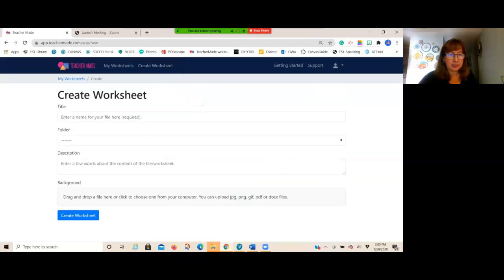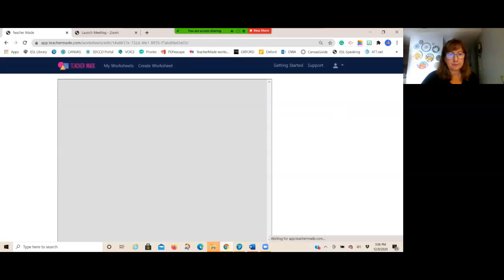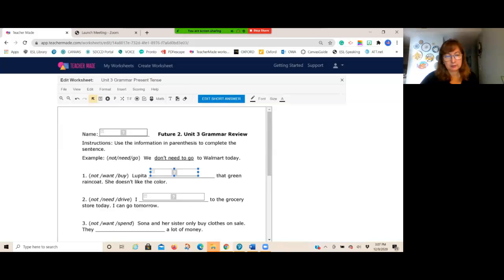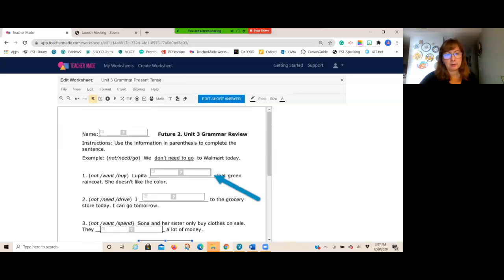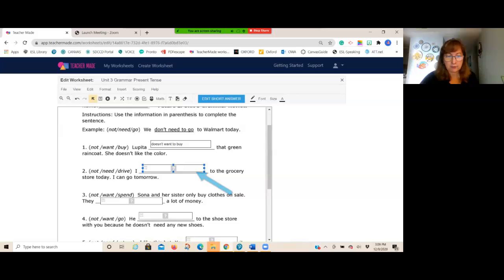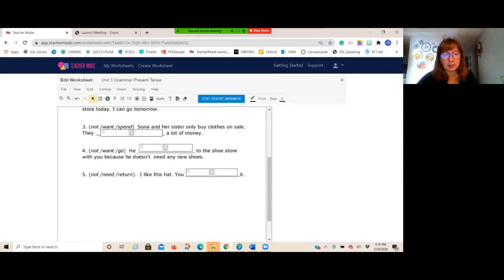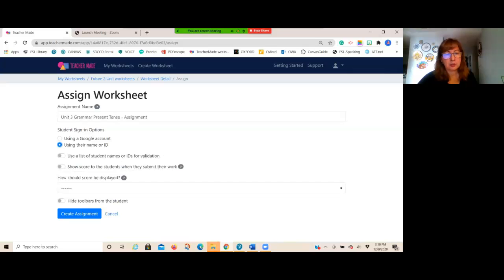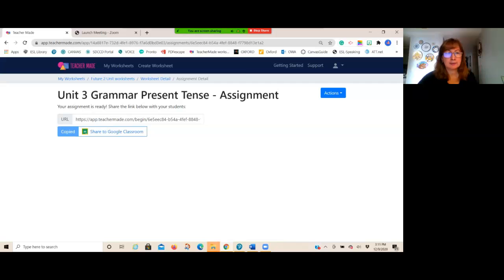Tech Tip: TeacherMade Interactive Worksheets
Learn how to upload, create, and assign interactive worksheets using the free TeacherMade website - app.teachermade.com.